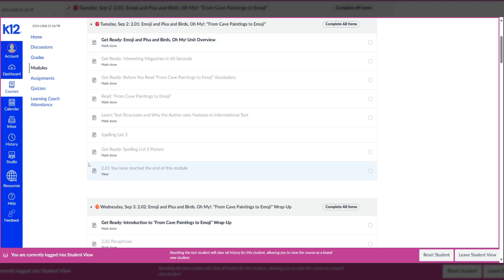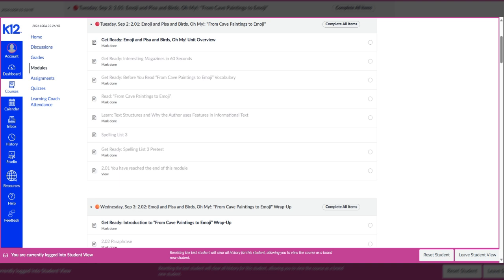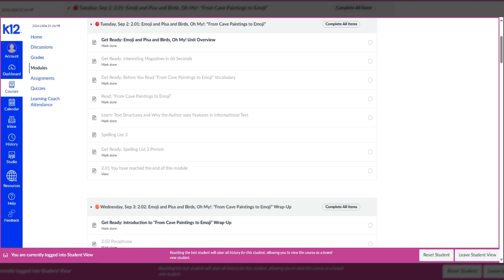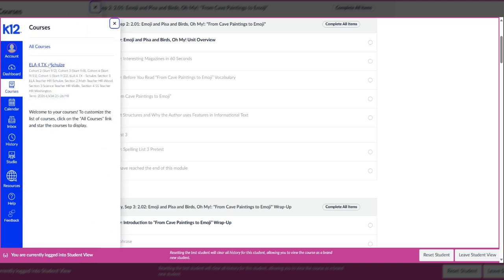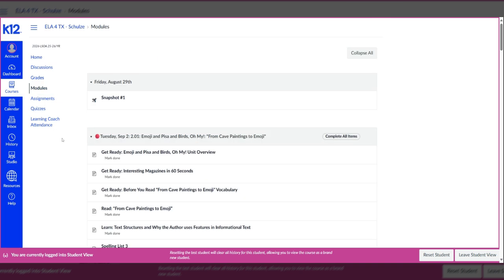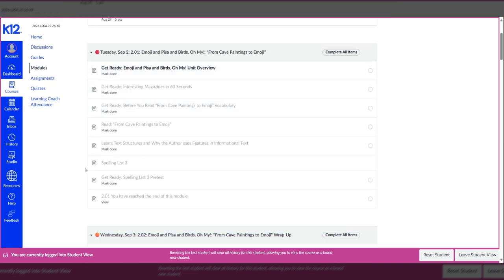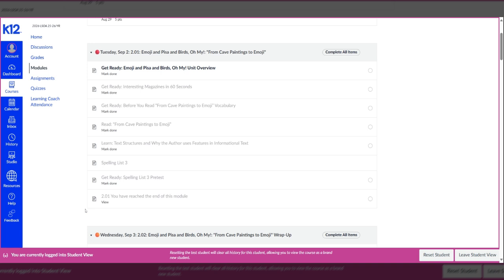Finding Daily Coursework